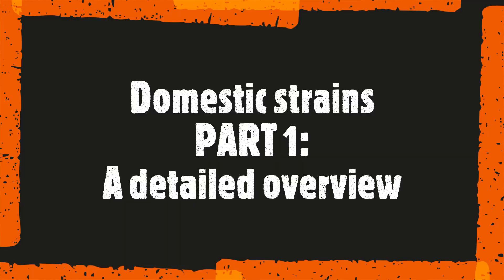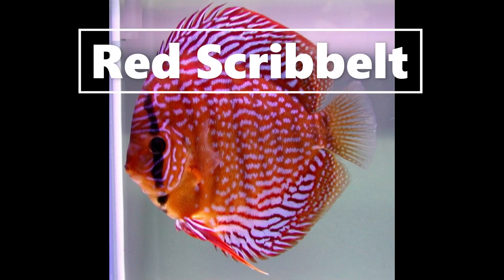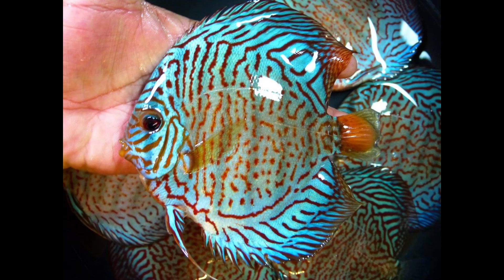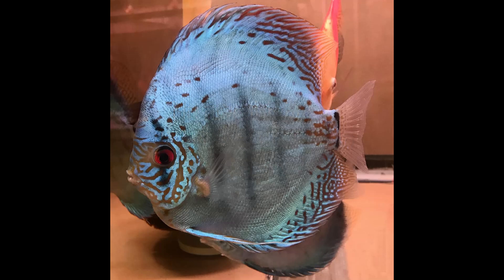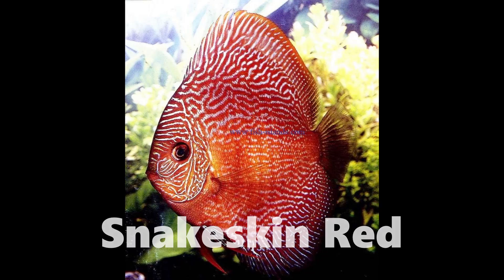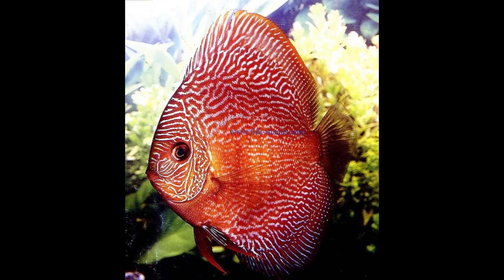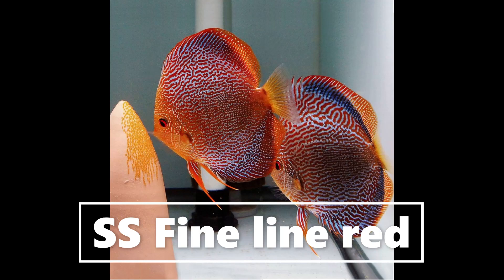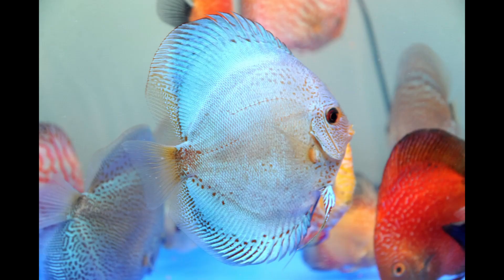Domestic strains explained PART 1 I DISCUS DIVANA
Hi all, join me on my first part of explaining colour differences.
I apologize in advance for the white noise on my mic. I have no other mic.
Part 2 will continue on these explanations of Red and other strains.
Lots of love, Divana